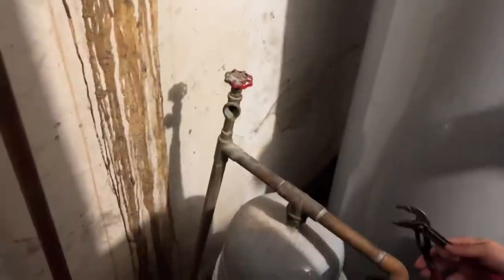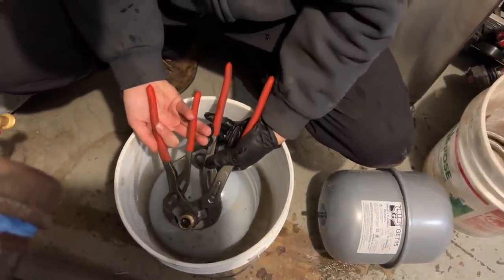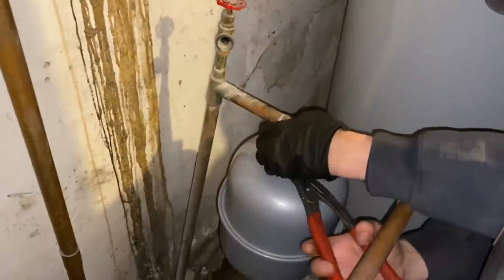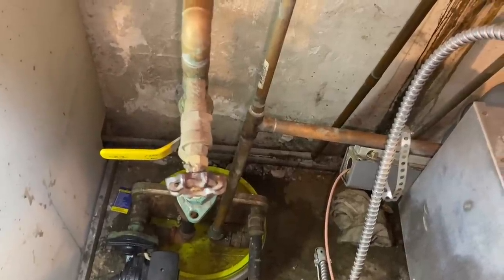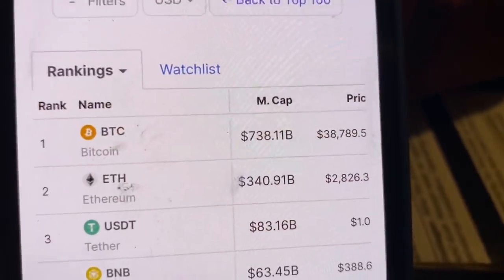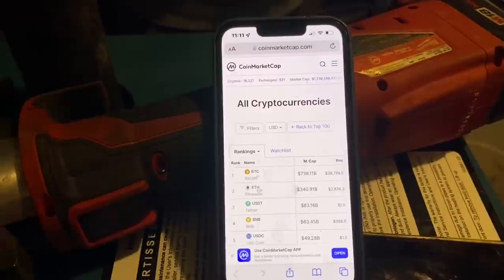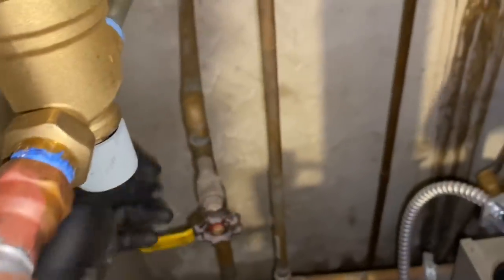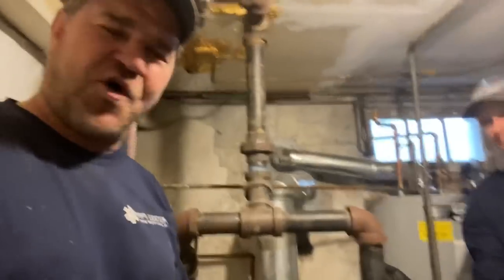Apprentice Gets Schooled on Proper Wrench Usage During a Heating Service Recall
Having the right tools for the job is an important component to facilitate completion of the task on hand. During this service call apprentice Peter is schooled on proper wrench usage during the removal of a thermal expansion tank and associated bushing.

New oval raised silver stickers are from:
Armored Decal Company Inc.
35 Victoria St. E, Unit 9
Alliston, Ontario L9R 1T3

Pipe Doctor long-sleeve shirts are available in Medium, Large & XL

Sticker Requests:
Name
Address

Mikey Pipes
C/O Pipe Doctor Plumbing
80 E Hawthorne Ave